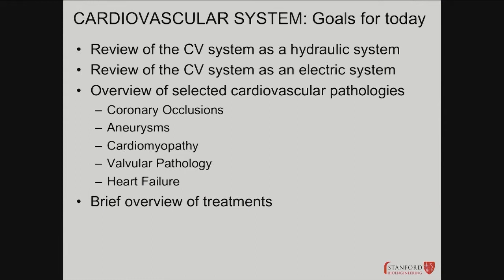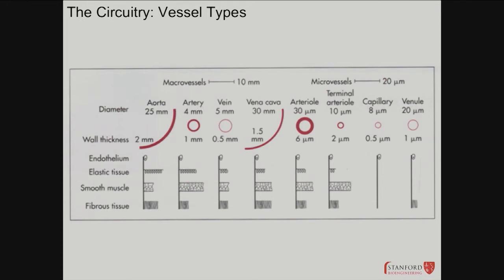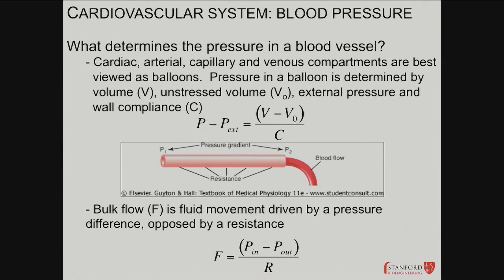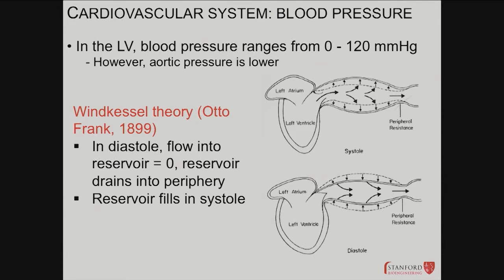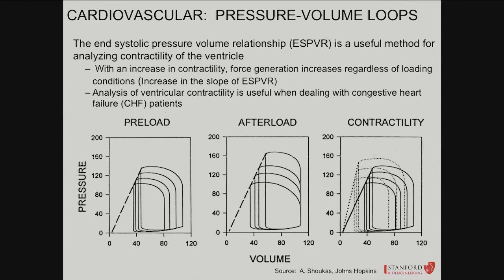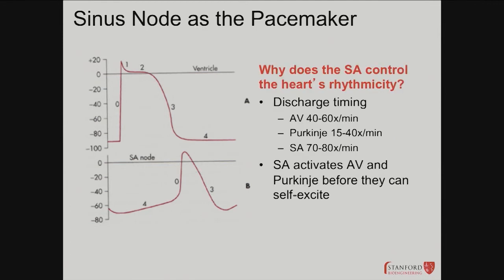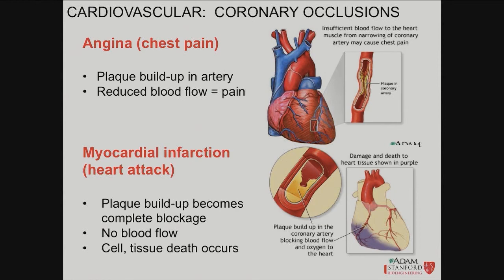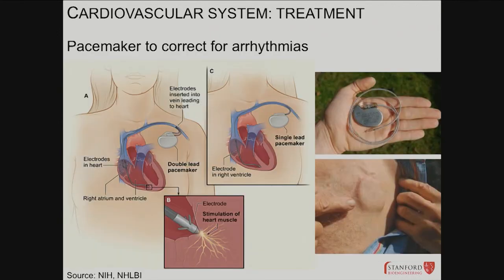05012014 a FullVideo